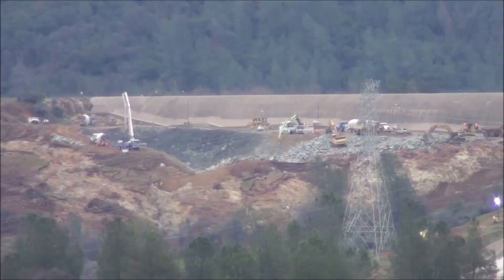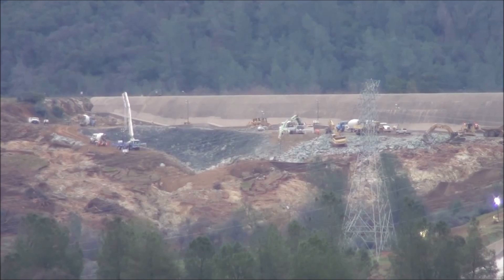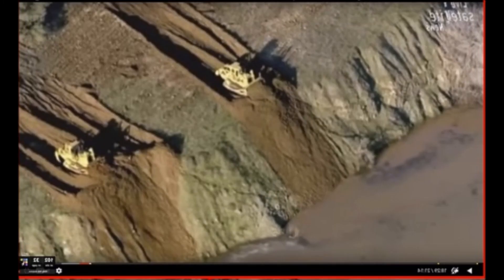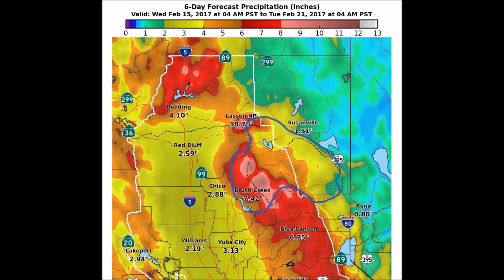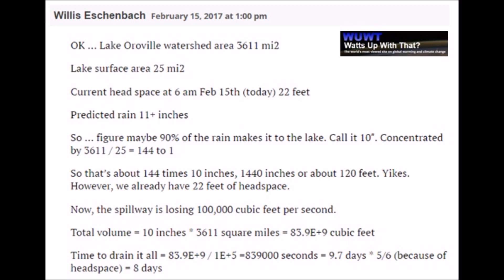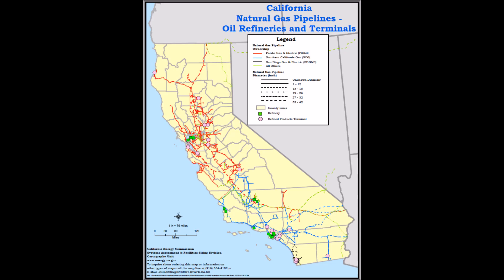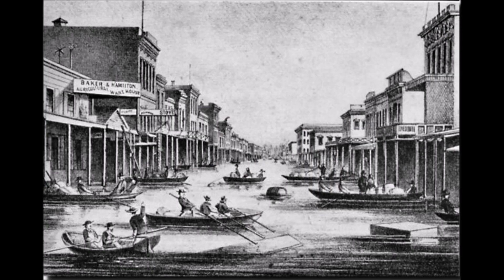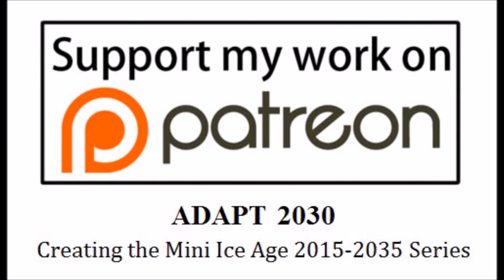Rainfall Projections Will Overtop Emergency Spillway by 13 Feet at Oroville Dam (313)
With five overlapping weather forecast rainfall models, a full 3-5 inches of precipitation will fall in the drainage basin of the Oroville Dam, which will raise water levels faster that the damaged spillway can out flow over topping the emergency spillway by 13 feet. The last over top was 2-2.5 feet. Are you ready for the effects if the spillway ruptures as the water will damage natural gas pipelines, food deliveries and scour away roadways?

Good rundown on the dam shoring up operations, and possible overflow danger in valet parallel to dam